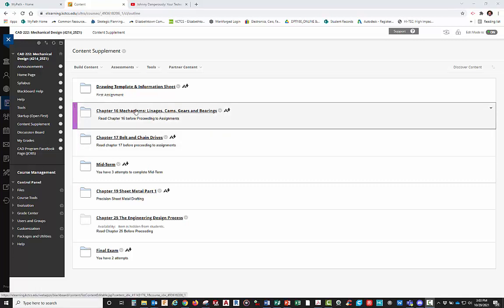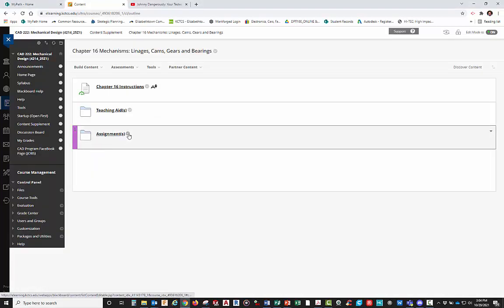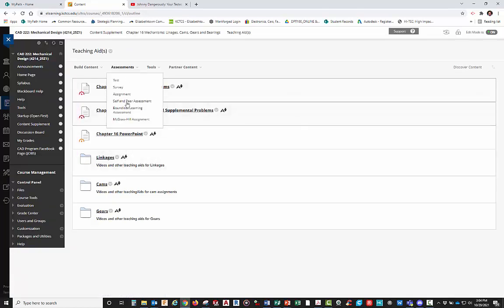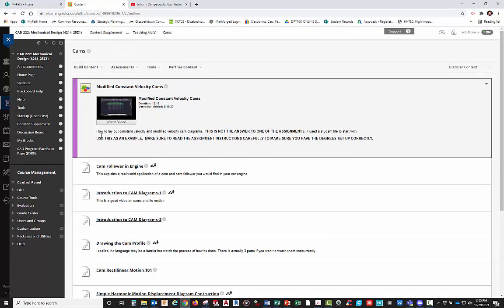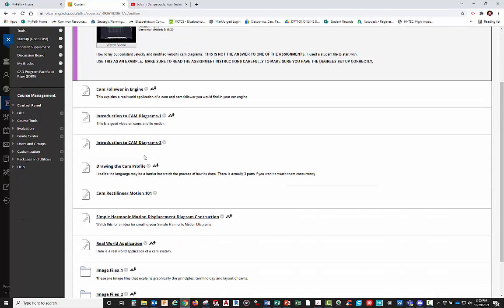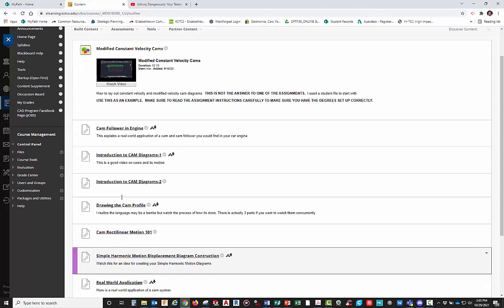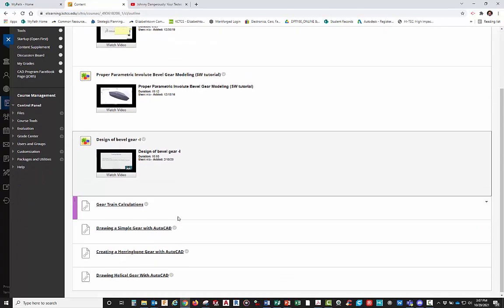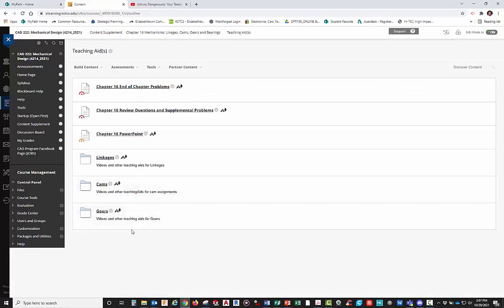CAD222 intro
This is an introduction to Chapter 16 in the Engineering Drawing and Design book for the CAD-222 Mechanical Design class.  It covers how to navigate around the class and this chapter specifically.